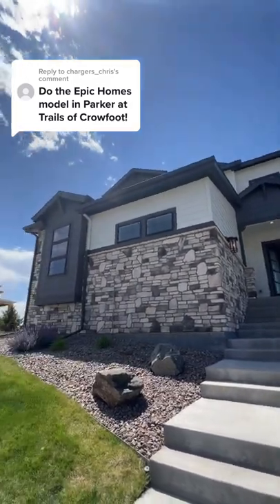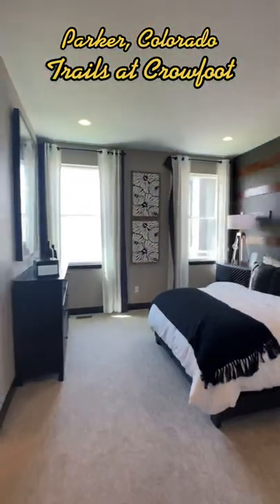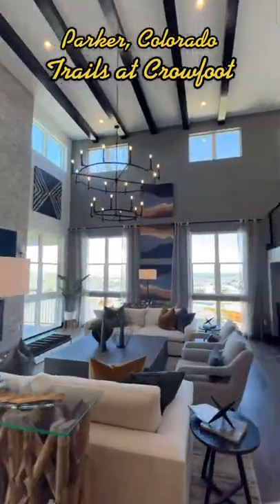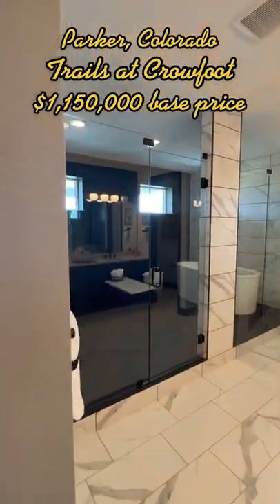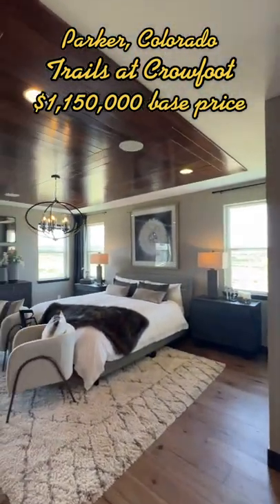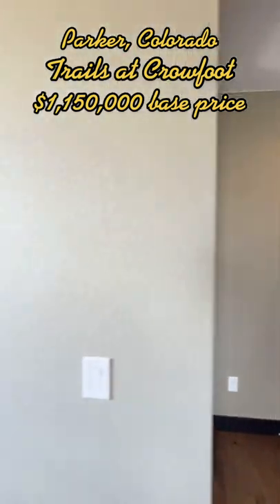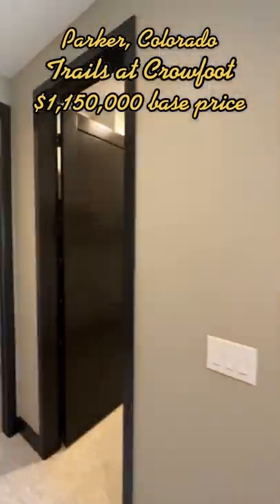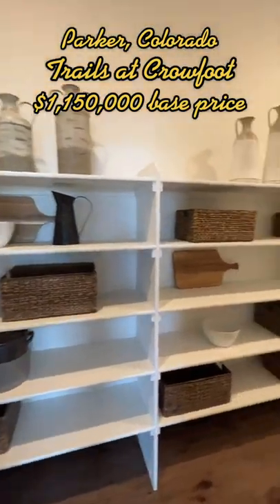INSANE NEW HOME Tour in Parker, Colorado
This Epic Home located in Parker, Colorado is absolutely insane.

If you are curious about all things living in Denver, real estate, and personal finance, don't forget to like, subscribe, and hit the notification bell to be notified whenever I upload new videos!

If there is anything you'd like me to cover, drop a comment and I'll be happy to make a video on the topic.

Give me a call/text/email anytime!